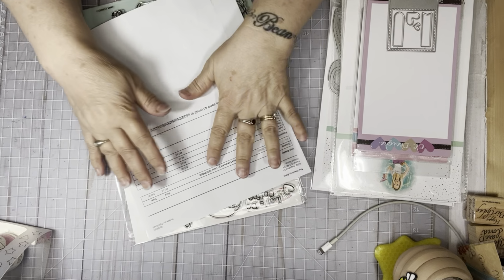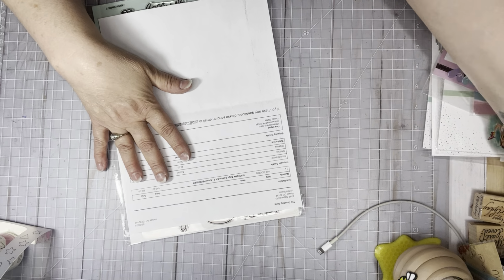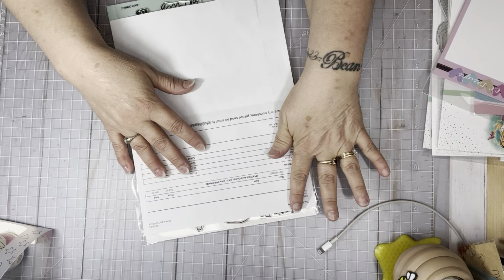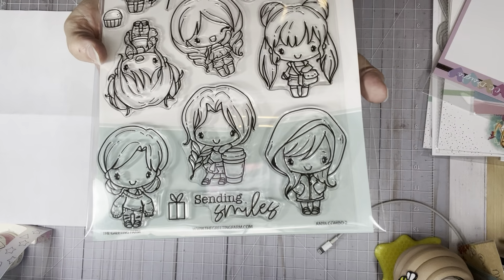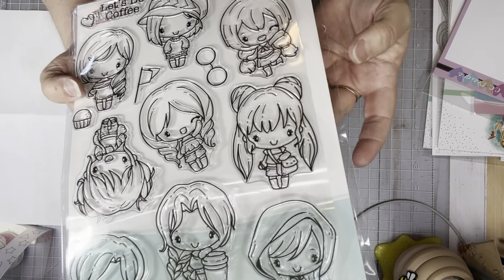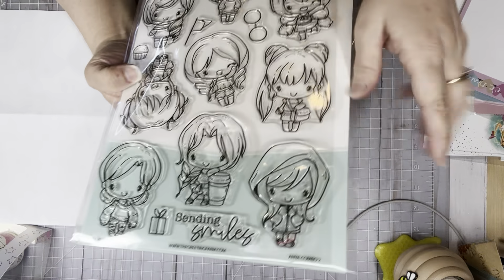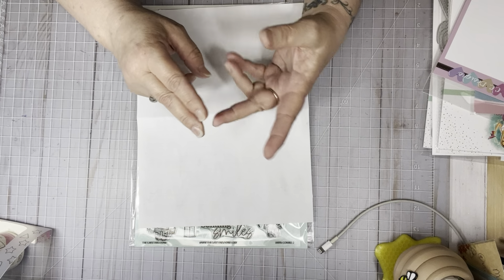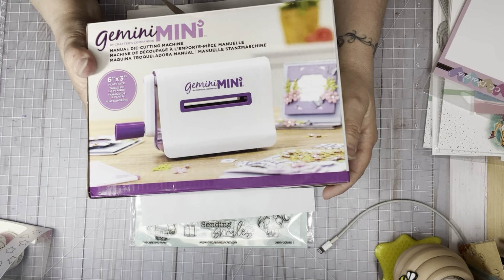Mystery Anya Combo Kit 2 Greeting Farm !